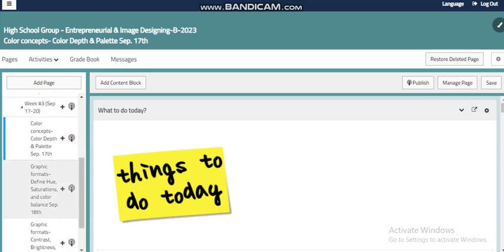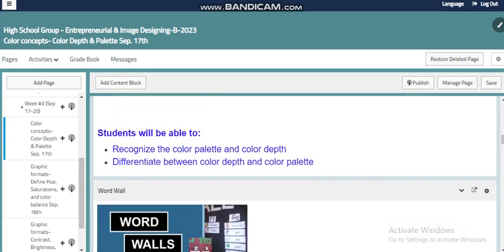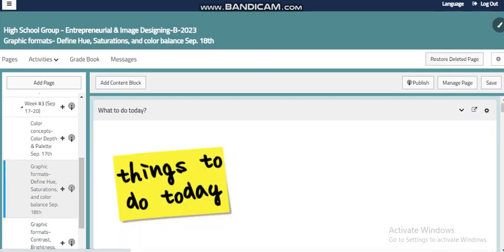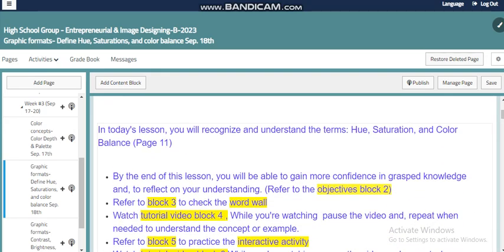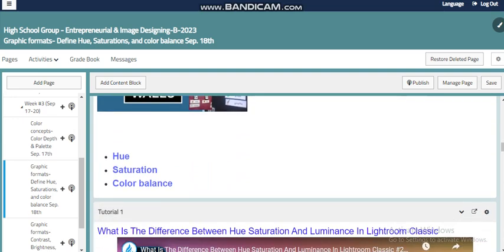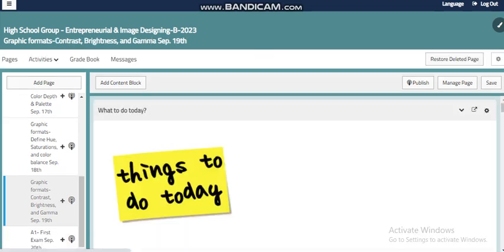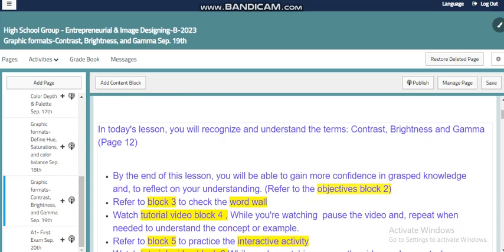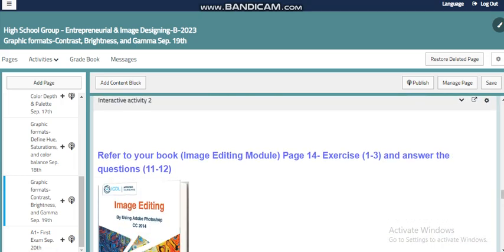Week 3-Graphics HS- by Ms.Lina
This video will summarize the week3 covered lessons in Entrepreneurial & Image Designing Course